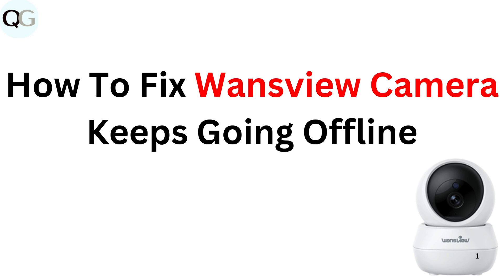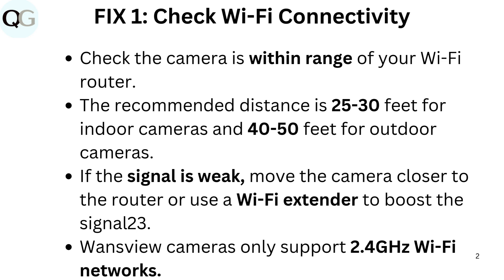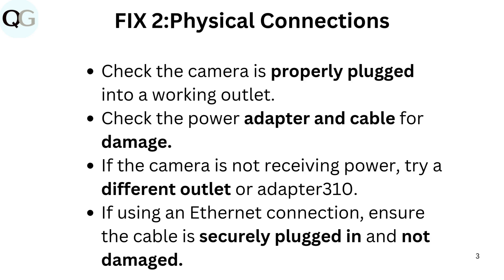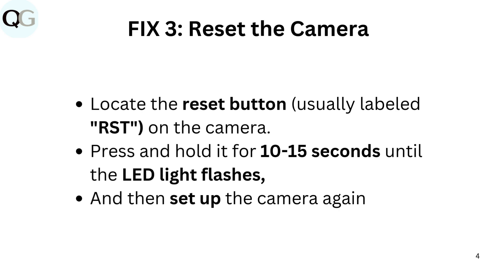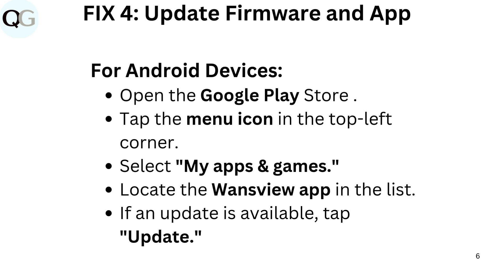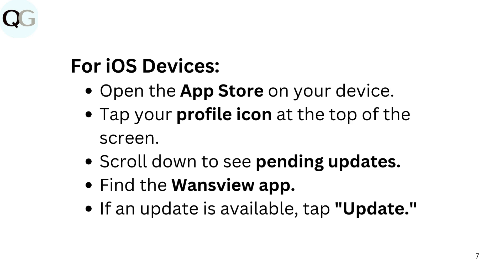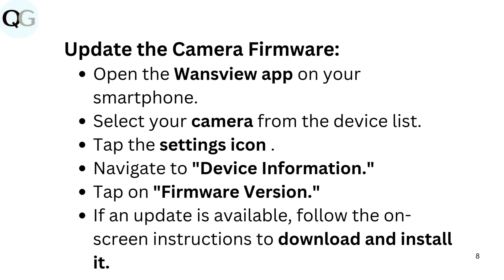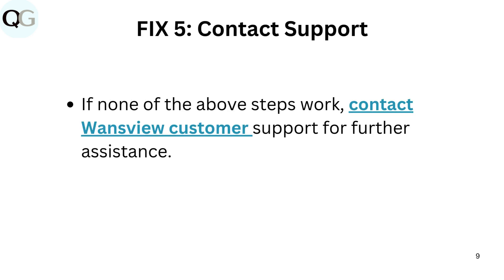How to Fix Wansview Camera Going Offline – Wi-Fi, Power & Connection Troubleshooting Guide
In this comprehensive tutorial, we delve into the common issue of Wansview cameras frequently going offline. If you are experiencing connectivity problems with your Wansview security camera, this video is designed to help you troubleshoot and resolve the issue effectively. We will cover various potential causes, including network settings, firmware updates, and power supply concerns. By the end of this video, you will have a clear understanding of how to maintain a stable connection for your Wansview camera, ensuring your home security remains intact.

00:03 FIX 1:Check Wi-Fi Signal Strength
00:21 FIX 2: Update Firmware
00:43 FIX 3: Reposition the Camera
00:56 FIX 4: Check for Interference
01:10 FIX 5: Consult Wansview Support